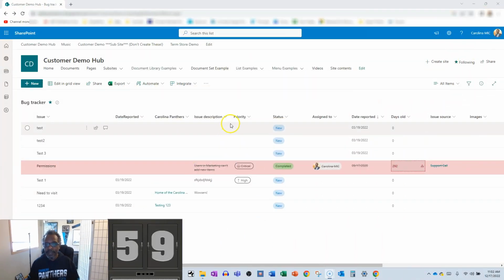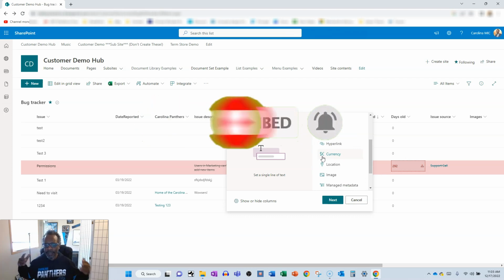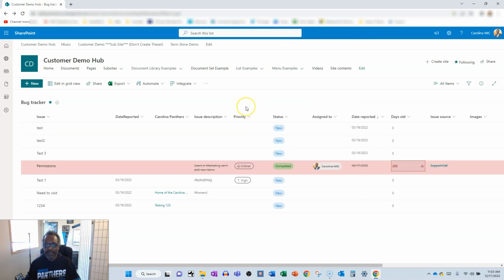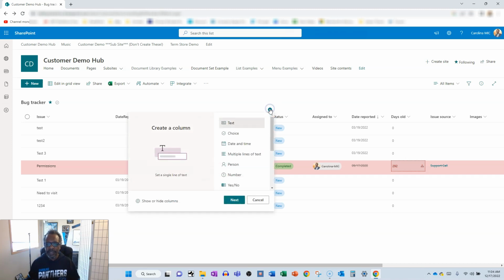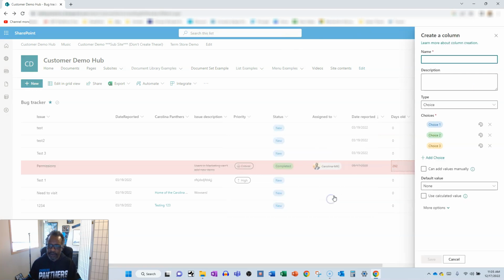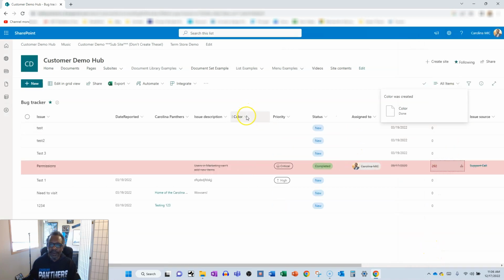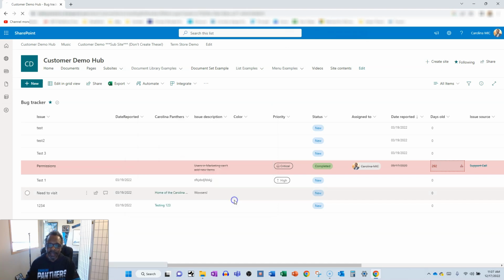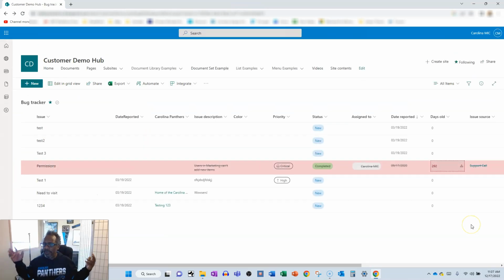SharePoint: New Look When Adding Columns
0:00 - Intro
0:27 - 60 Second Rundown
1:02 - Thank You!
1:18 - Step by Step Walkthrough

Watch to see if Microsoft is updating the look and feel when adding columns from a list or library view! Also, learn multiple ways to add a column in a List or Library!!!